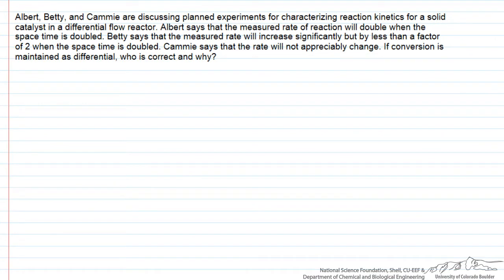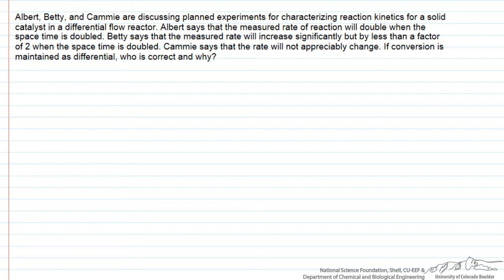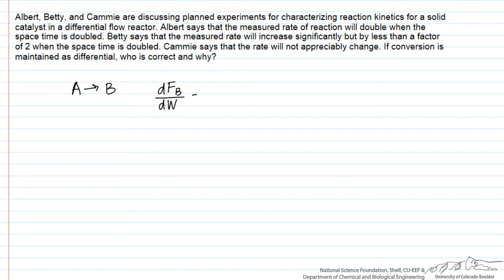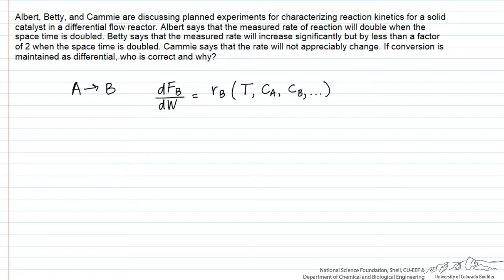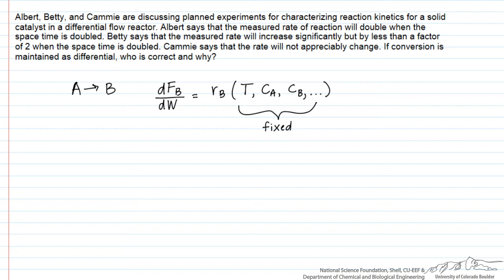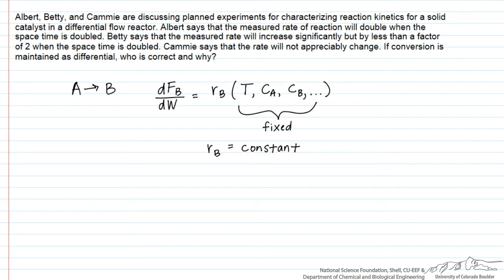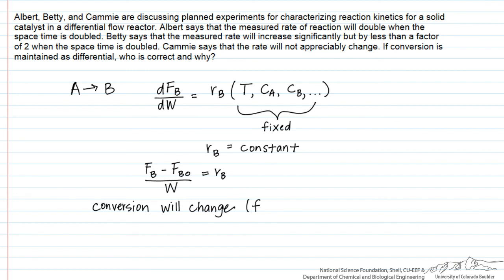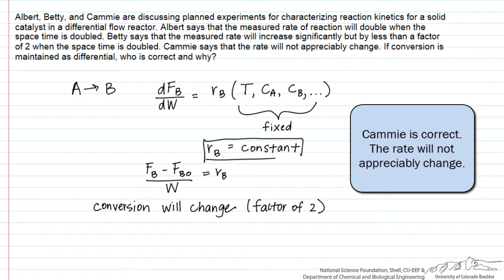Reaction Rate Dependence on Space Time (Review)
Conceptual problem that discusses how reaction rate depends on space time for a differential flow reactor with a solid catalyst.  Made by faculty at the University of Colorado Boulder, Department of Chemical and Biological Engineering.